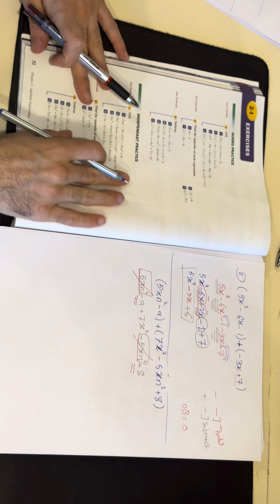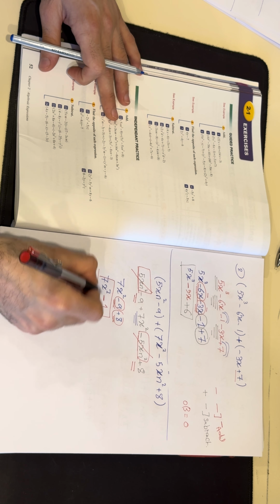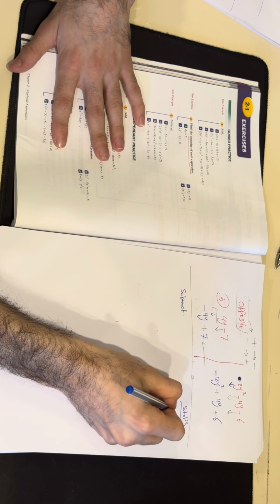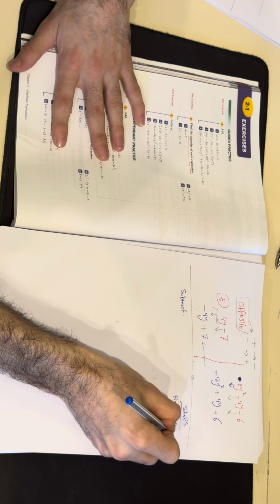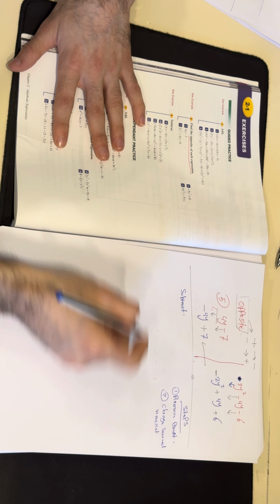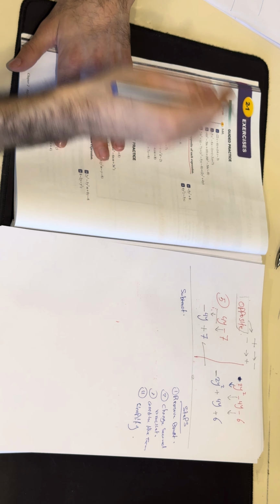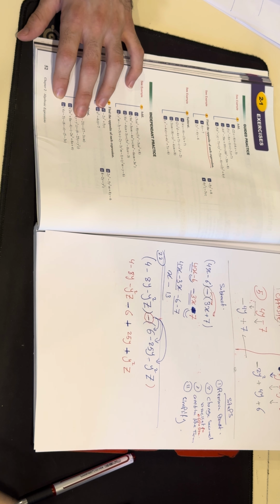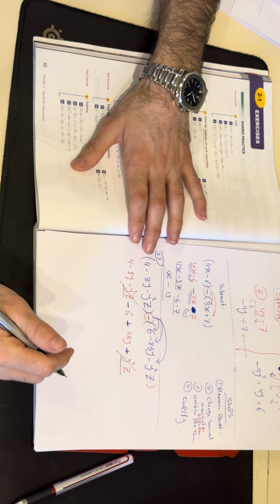Mathematics grade 8 chapter 2 section 1 (Adding and subtracting algebraic expressions )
Adding and subtracting algebraic expressions )
Adding - subtract( binomial- monomial- trinomial)